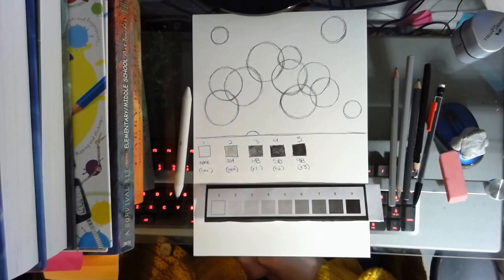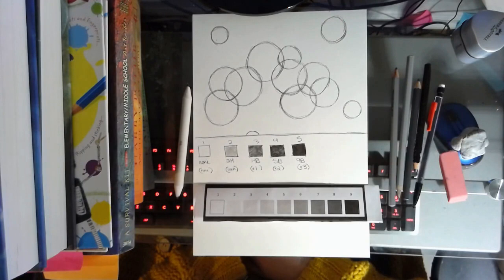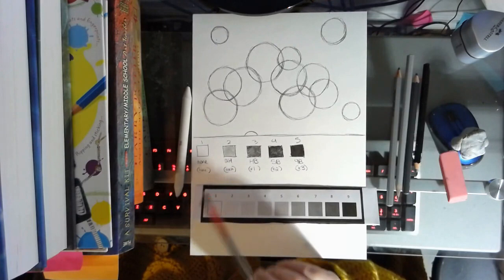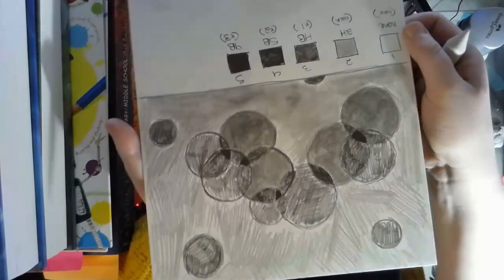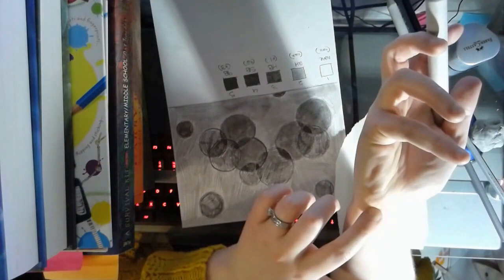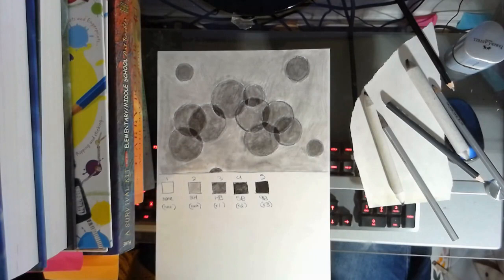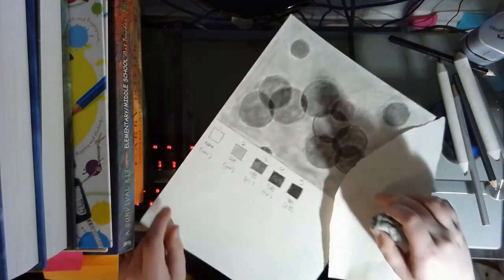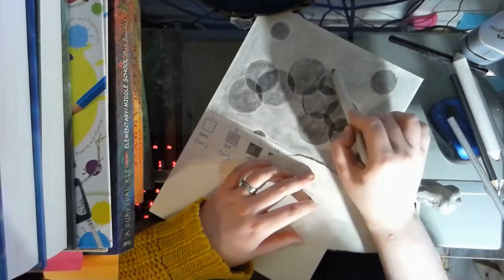Value Project Practice